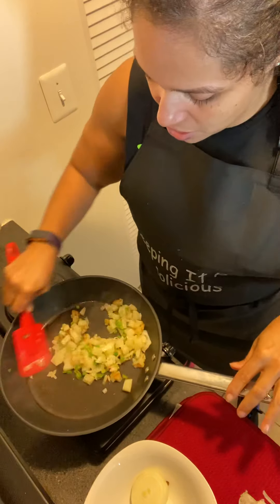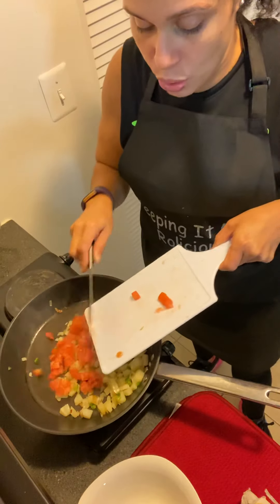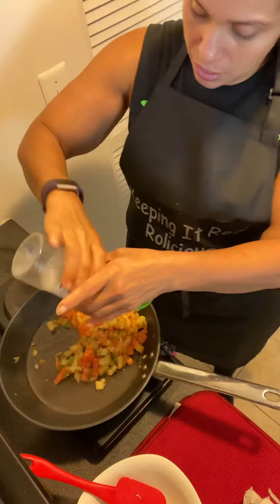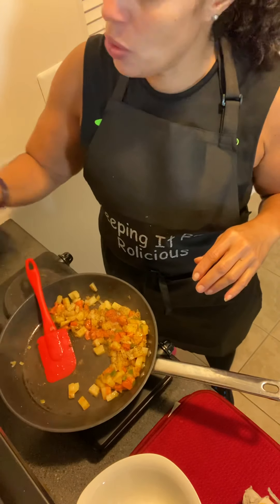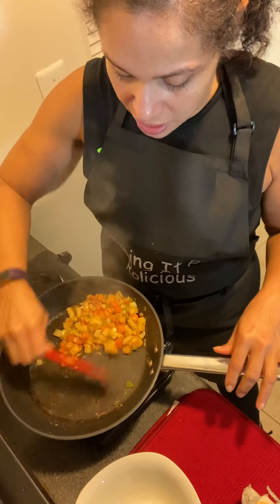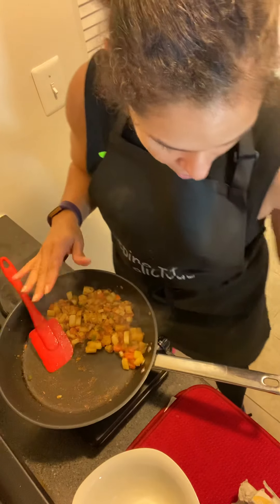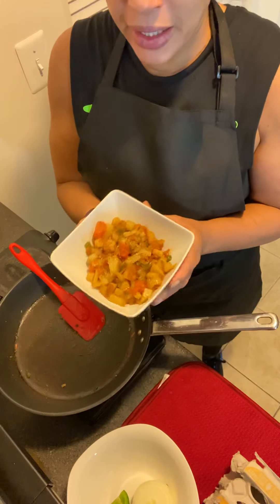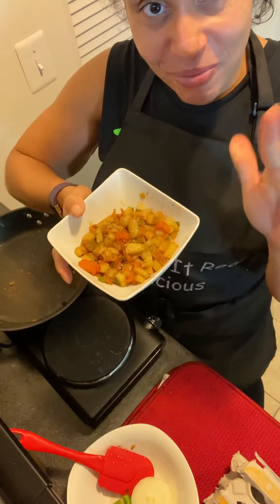Vegan Potato Meal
Putting to use my veggies from donations that I have received. Great way to start your day as a first meal. While I don’t encourage eating potatoes, the pandemic has caused me to be jobless and I am trying to make dishes that can be easily prepared.